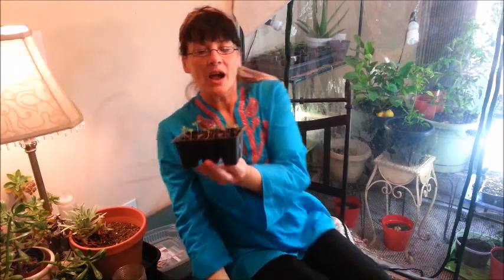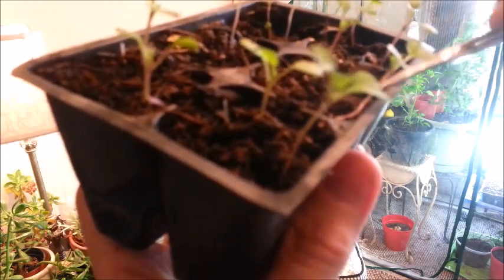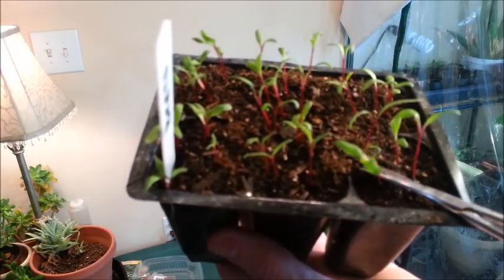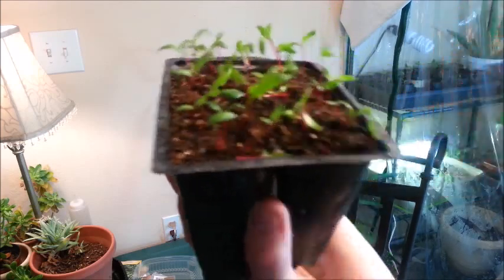Quick Tips #1 Thinning seedlings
Enjoy this tip on thinning your seedlinga in pots or 6 packs so roots of the remaining plants will not be harmed or disturbed while growing.